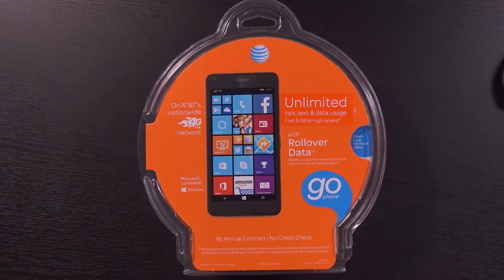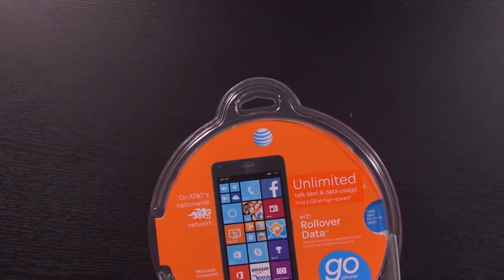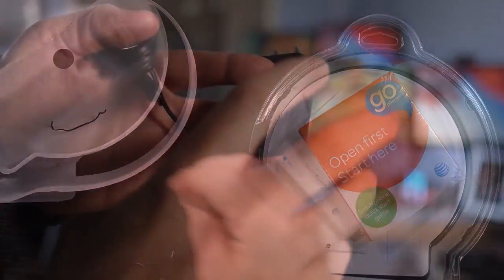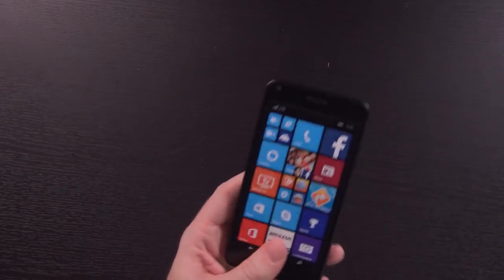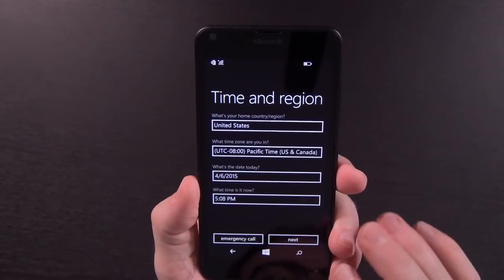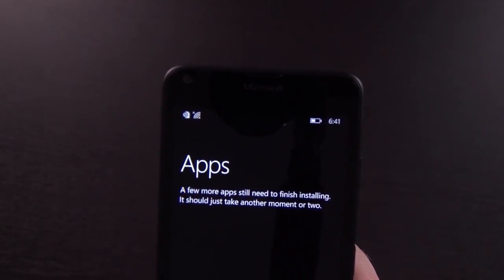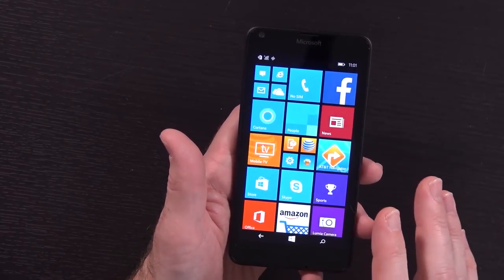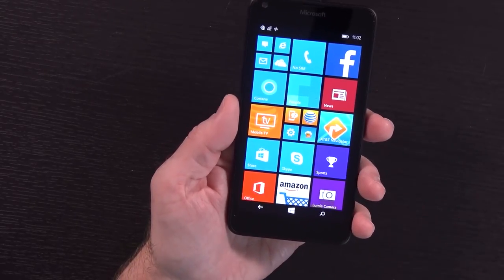$30 SmartPhone... Worth It?? Microsoft Lumia 640 Unboxing